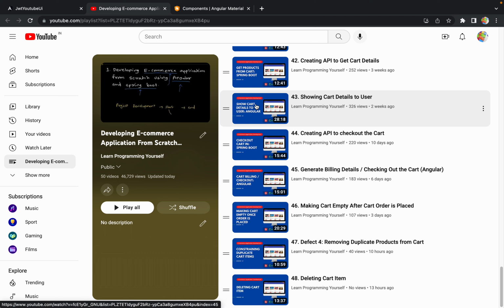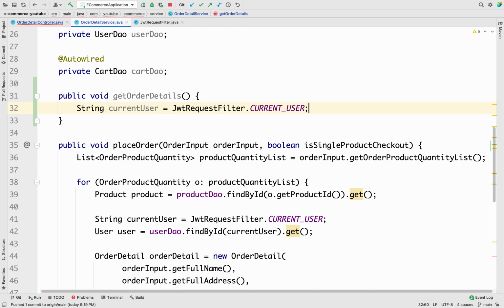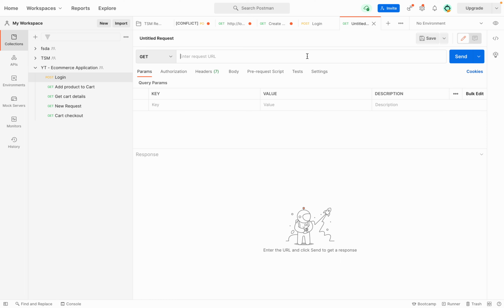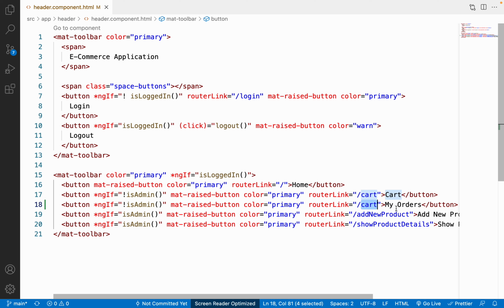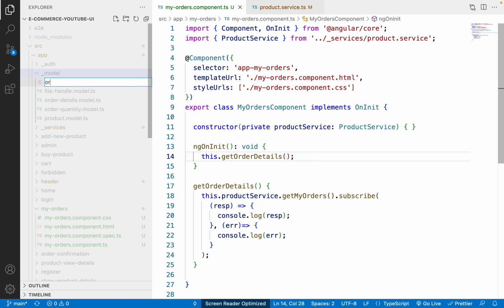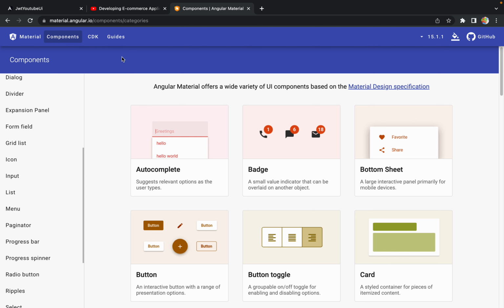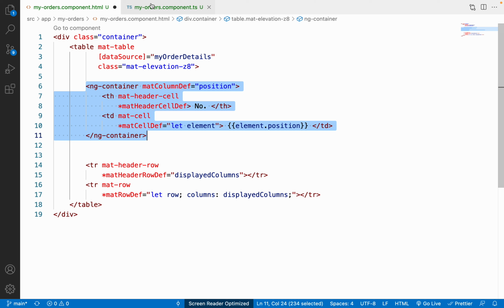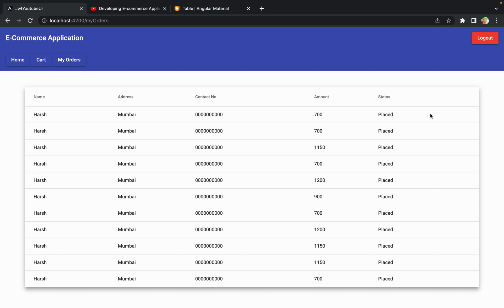49. Showing "My Orders" to User (Angular + Spring Boot)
In this session, we will see how to show "My Orders" to the users.

1. How to show "My Orders" to the users?

1. Apple MacBook Air M1
2. iPad mini
3. Apple Pencil
4. Boya Mic
5. HP Laptop